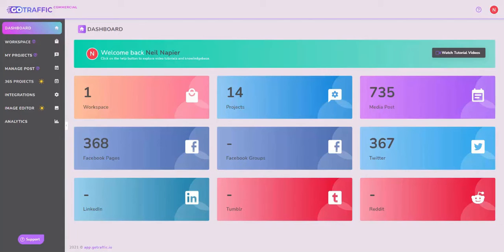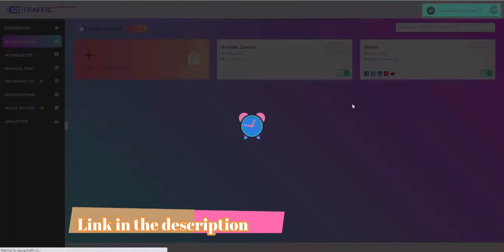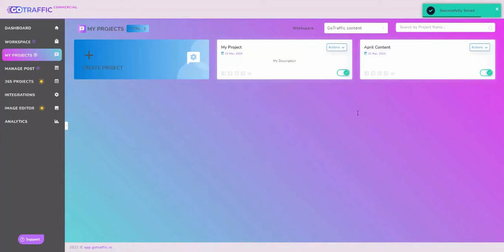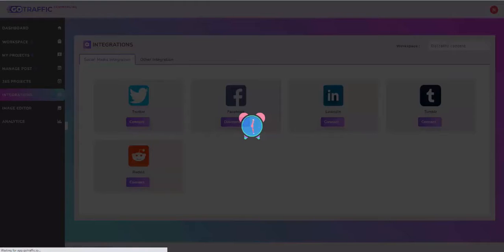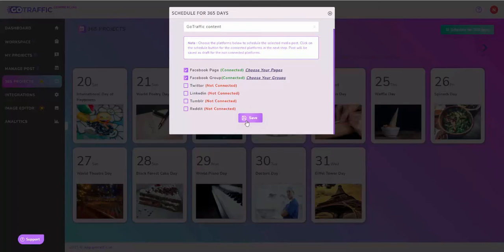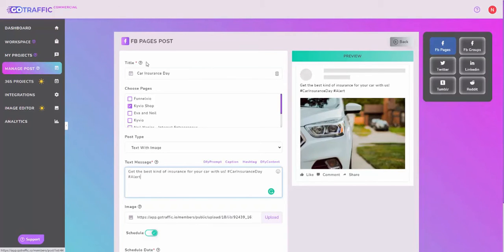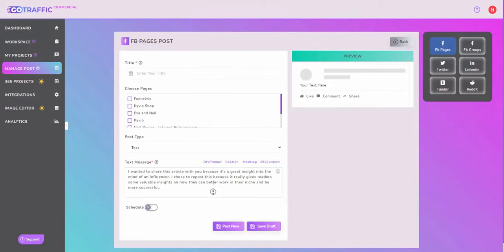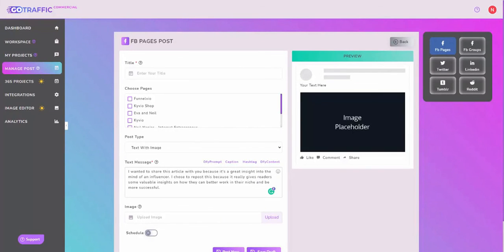Social Media Content Automation = 365 Days Of Traffic From Major Social Media Platforms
1) 1-CLICK POSTING to all trending social media platforms
2) HUMAN-CREATED CONTENT Hassle-free creation, management, recycling   of social media content including images, videos, captions and hashtags
3) 365 DAYS CONTENT SCHEDULER: Create, schedule & reschedule posts as you wish up to 365 days in advance!
4) FULLY CUSTOMIZABLE guaranteed-to-convert ready-made templates to make your business go viral
5) HANDS-FREE technology that multiplies your profits and reduces work-pressure
6) NOTHING TO DOWNLOAD or install. Post from your home, office or even a remote island (as long as there is internet)